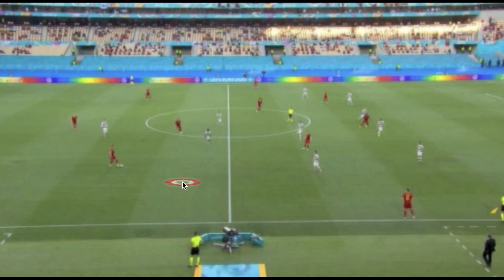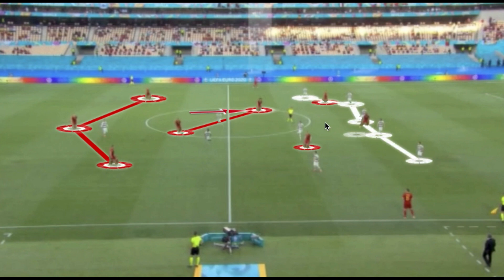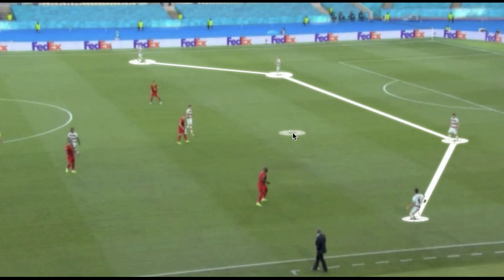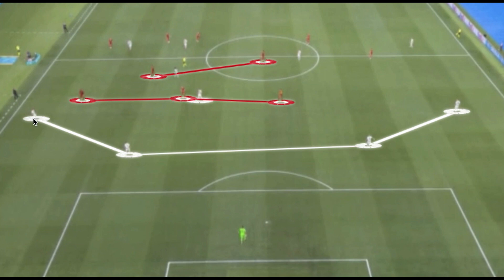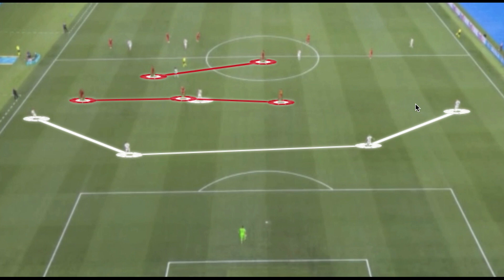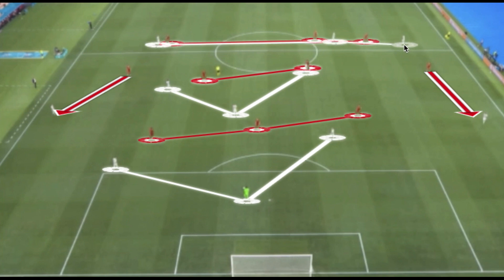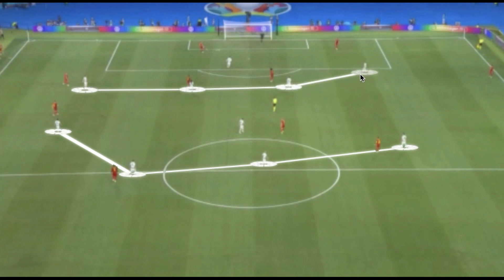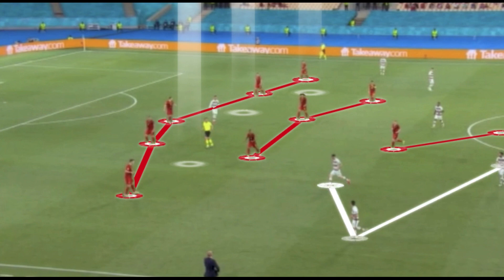How Ronaldo and Portugal Were Knocked Out By Belgium! - Portugal vs Belgium Round of 16 Analysis